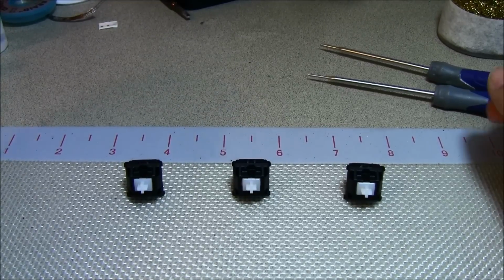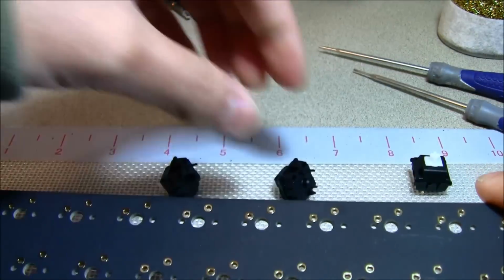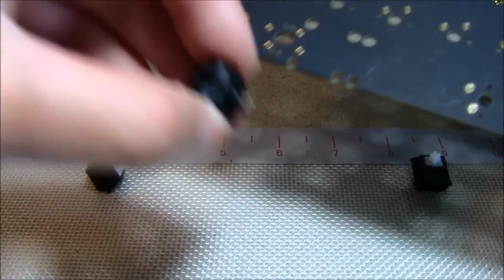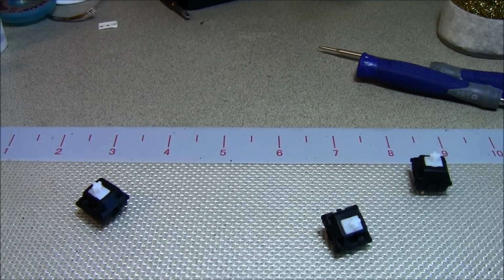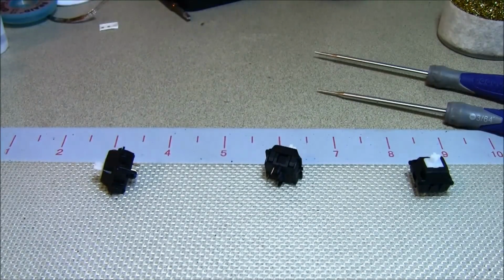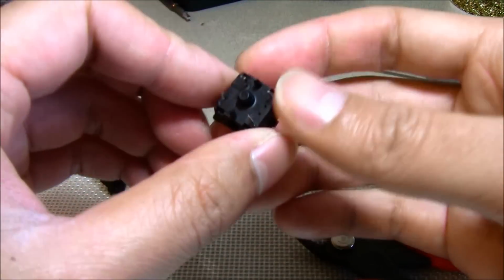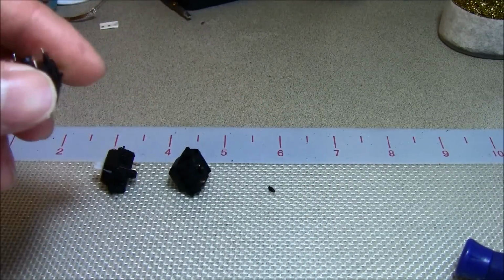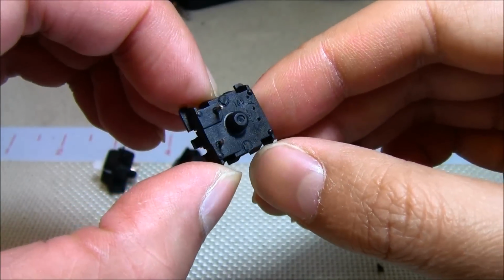converting switches from PCB to plate-mounted